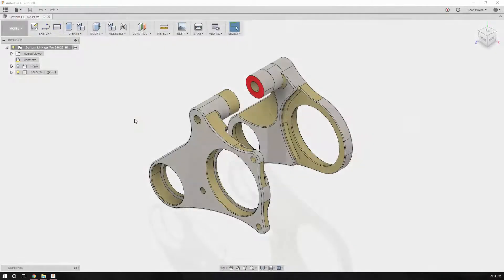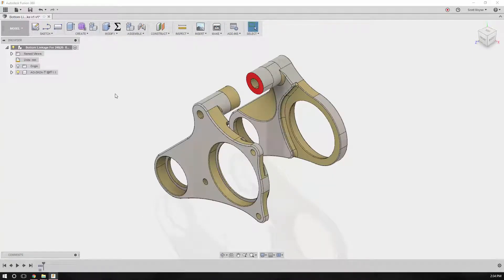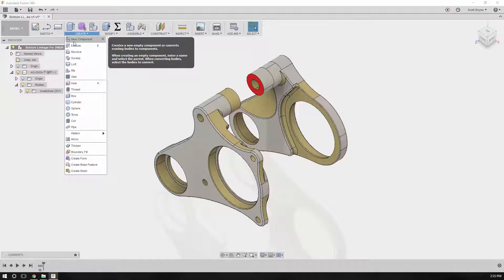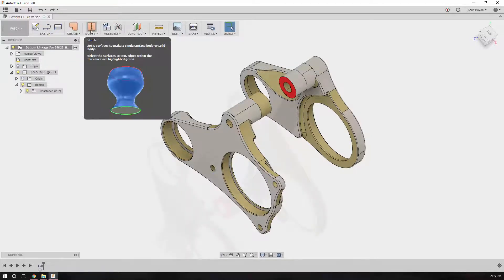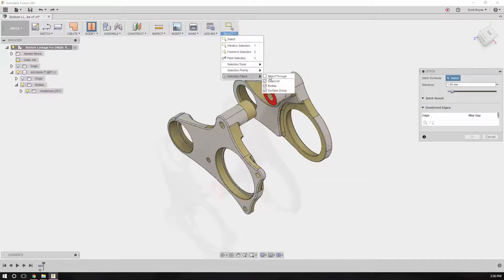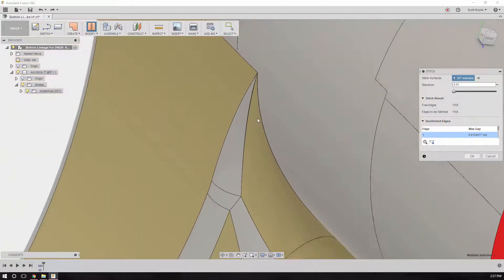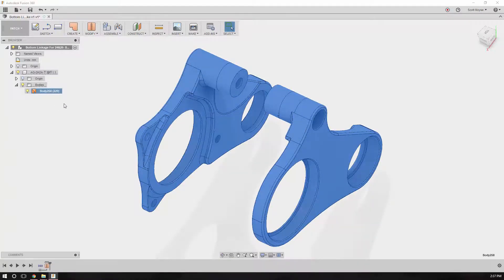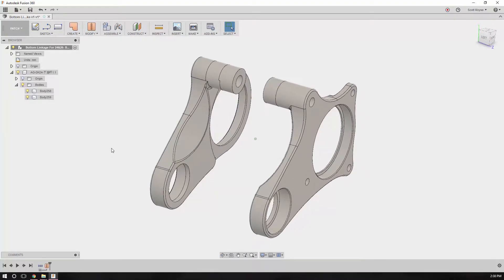Whats happened to my Imported Fusion360 model? Its all weird!?!?!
Importing 3rd party 3D models into Autodesk Fusion 360 can be confusing for new users, especially if it's imported as IGES surfaces. This video deals with a dataset exported from another 3D CAD modeller, which hasn't done a great job of writing it's 3D data to a generic file format.